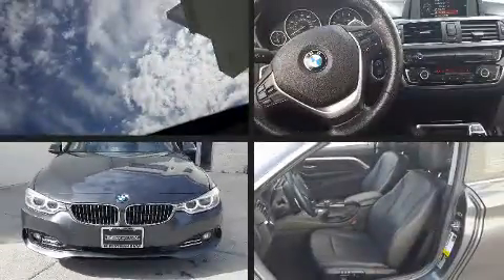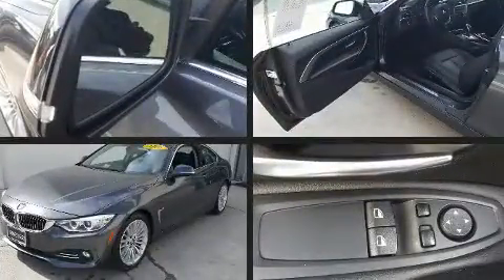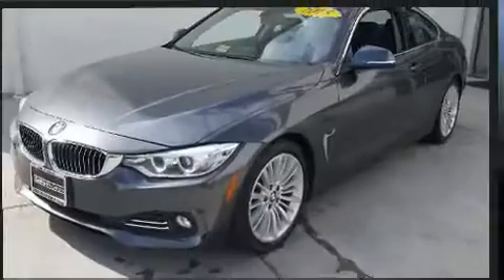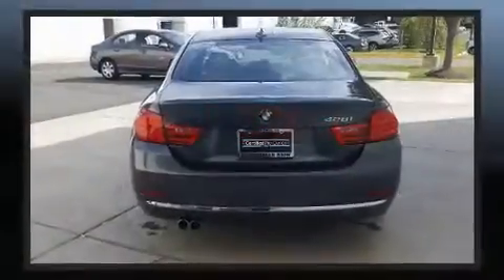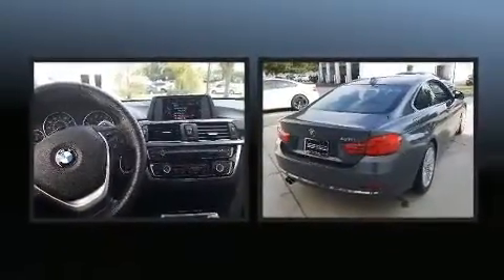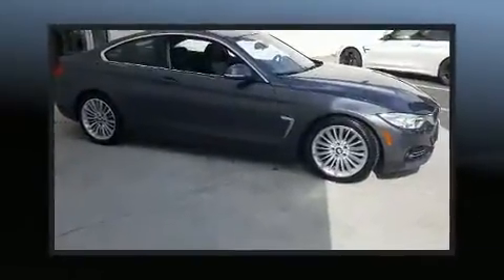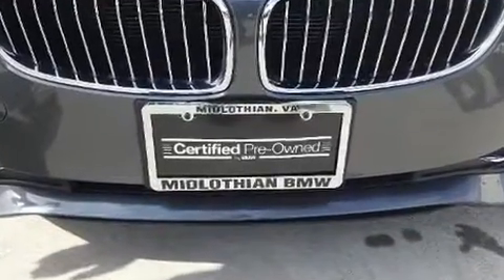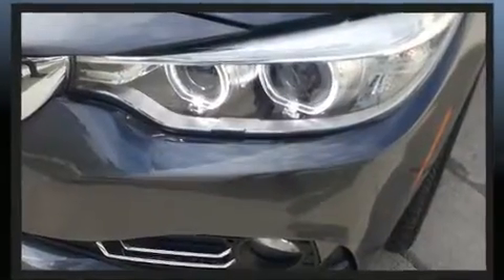2015 BMW 428i in Midlothian, VA 23113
Treat yourself to a test drive in the 2015 BMW 428i This 2 door, 4 passenger coupe still has fewer than 40,000 miles! BMW made sure to keep road-handling and sportiness at the top of it's priority list. The aerodynamic exterior design both looks good and enhances fuel economy, providing a smooth and predictable driving experience. Well tuned suspension and stability control deliver a spirited, yet composed, ride and drive A turbocharger is also included as an economical means of increasing performance. Top features include front bucket seats, front and rear reading lights, 1-touch window functionality, a built-in garage door transmitter, a power seat, an automatic dimming rear-view mirror, heated door mirrors, and seat memory. With high intensity discharge headlights illuminating your path, you'll always appreciate maximum visibility. For drivers who enjoy the natural environment, a power moon roof allows an infusion of fresh air. Side curtain airbags deploy in extreme circumstances, shielding you and your passengers from collision forces. A Carfax history report provides you peace of mind by detailing information related to past owners and service records. We have a skilled and knowledgeable sales staff with many years of experience satisfying our customers needs. They'll work with you to find the right vehicle at a price you can afford. We are here to help you.